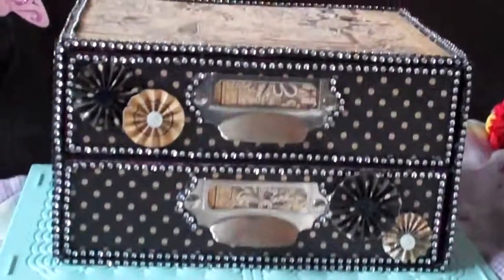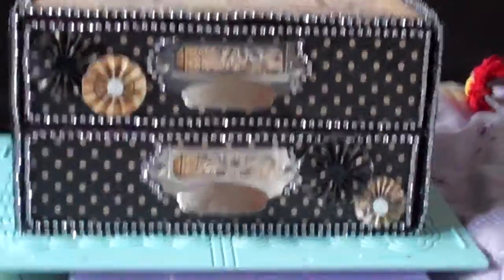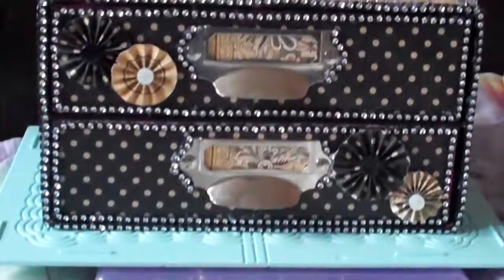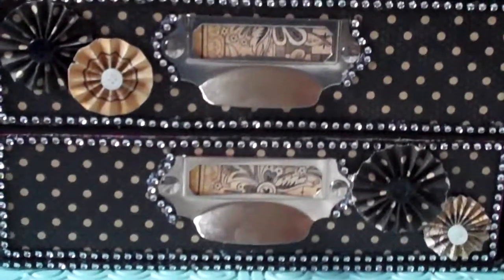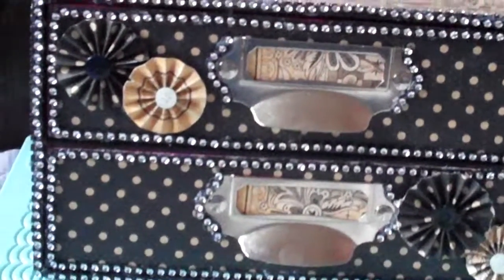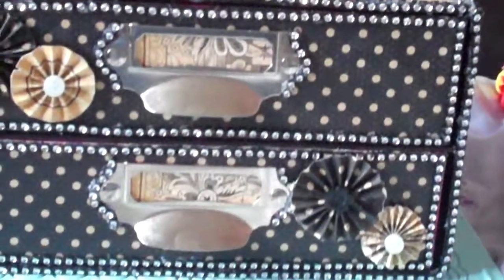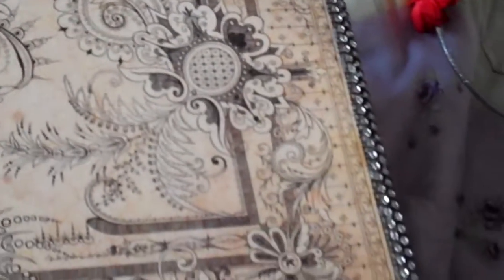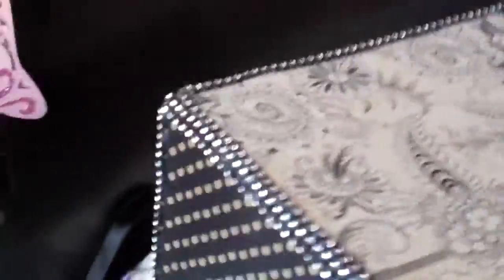i used ghaphic 45 papers